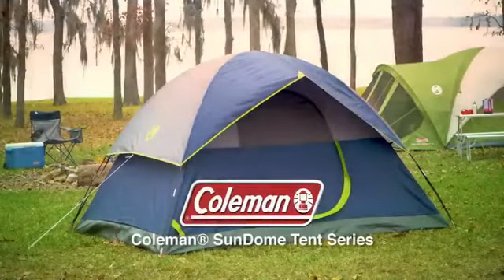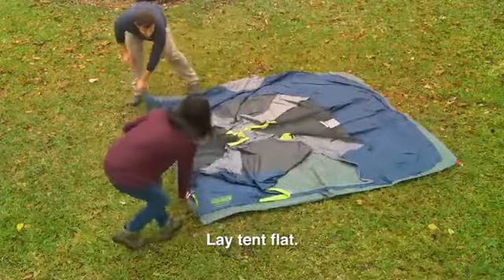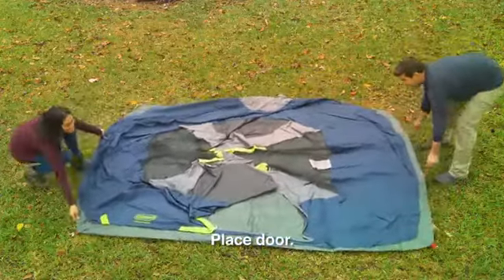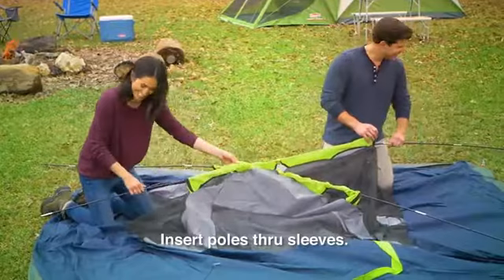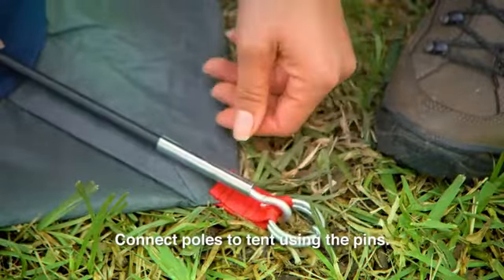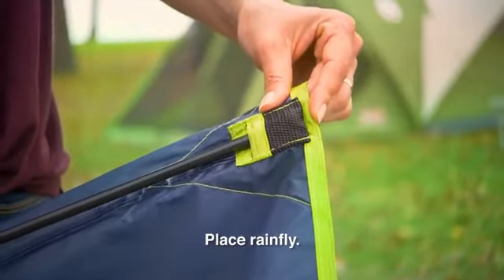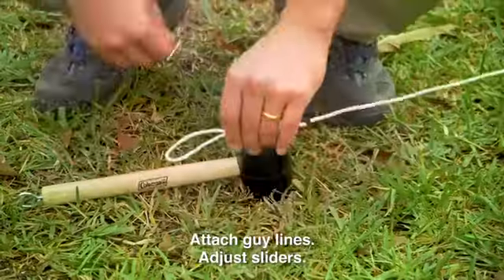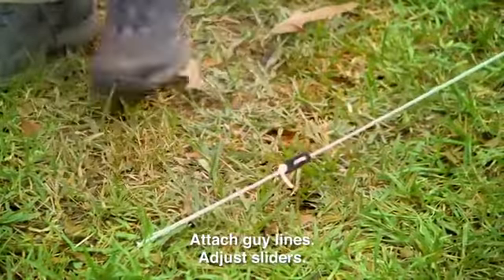Coleman Sundome Tent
Coleman Sundome Tent (2 person)
WEATHERPROOF: Welded corners and inverted seams keep water from getting in; included rainfly offers extra weather protection
WIND AND RAIN TESTED: Strong frame withstands 35+ mph winds
GREAT VENTILATION: Large windows and ground vent for enhanced airflow
EASY SETUP: In 10 minutes